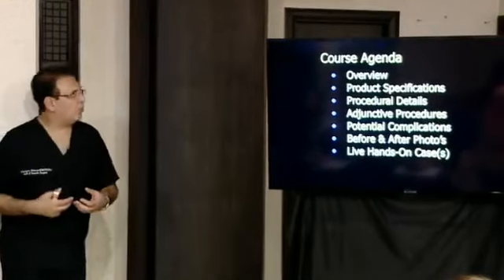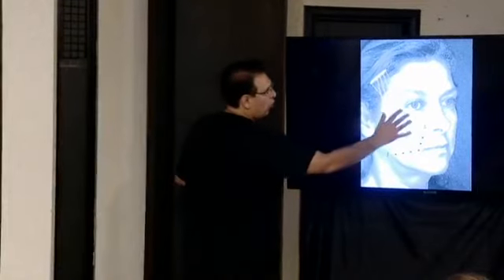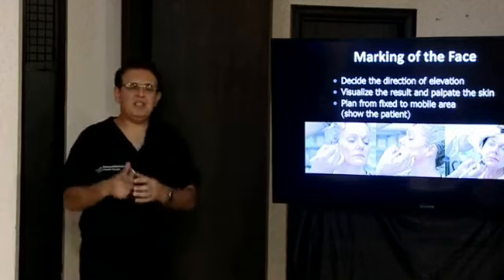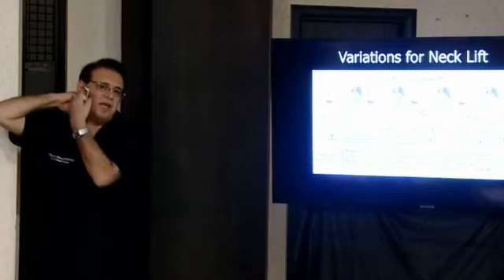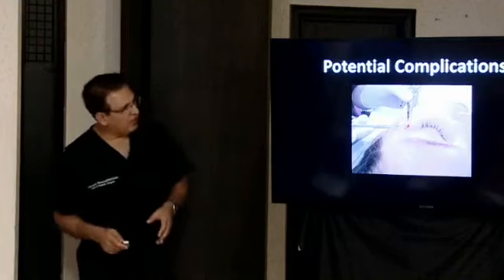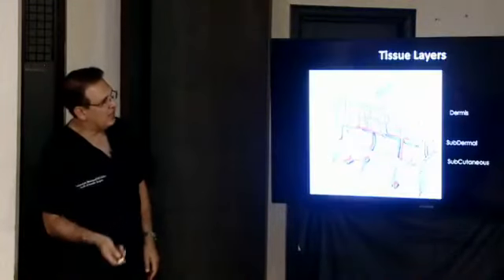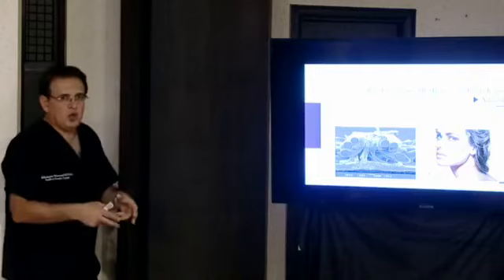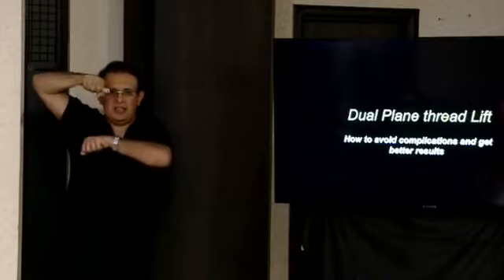Dr. Humayun's MasterClass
Learn everything you need to know to master the smooth thread-lift procedures in DrHumayun's MasterClass at the Academy of Aesthetic Medicines and Surgery (AAMS) Islamabad.

About AAMS Full Face Approach Hands-on Training Workshop 2019:

Held on 29th September 2019, this year's AAMS Hands-on Training Workshop was centered around face thread-lifting procedures, techniques for using different types of threads, and how to avoid potential complications.

The workshop was jam-packed with interesting lectures, Dr. Humayun's MasterClass, hands-on training sessions, live demonstration of the thread-lift procedure and much more. The entire event was smoothly structured to provide sufficient time during the lectures to ask questions and engage the experts in discussions about the information covered.

Dr. M. Humayun Mohmand highlighted the specific techniques for facial areas, procedural structure, type of thread products to use (cogs, cones, and meshed cogs), surgical complications, facial anatomy, patient evaluation, and demonstrated how to work your way in the right plane through a LIVE thread-lift procedure.

Through these courses, AAMS aims to educate and enable practitioners to integrate thread FaceLifting into their practice, master the right techniques and share the most recent innovations in technology.

Join the AAMS Community on Facebook to stay posted about all the upcoming programs and how to enroll